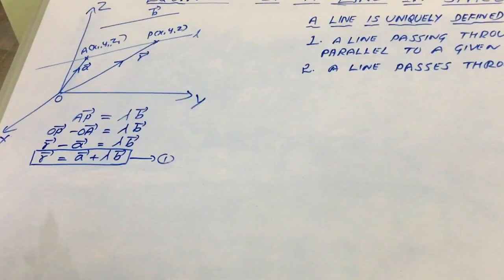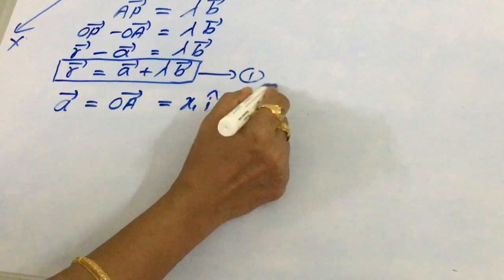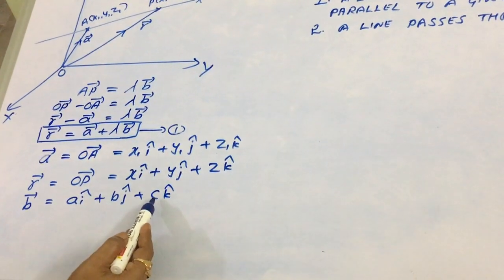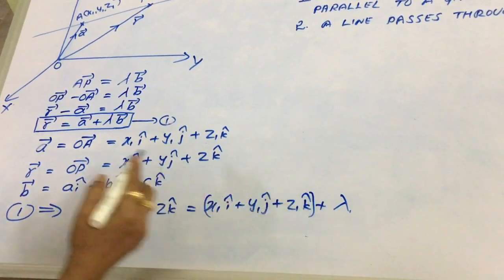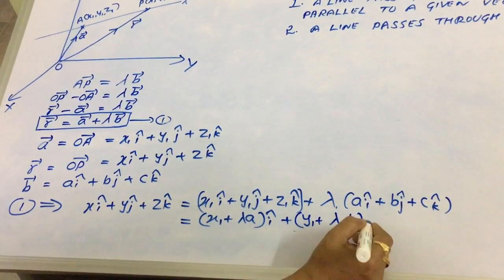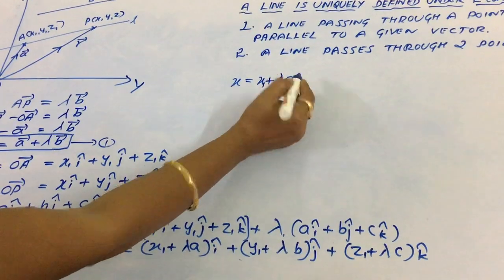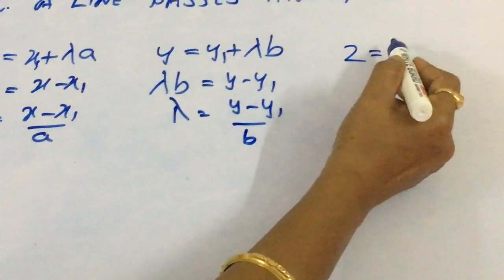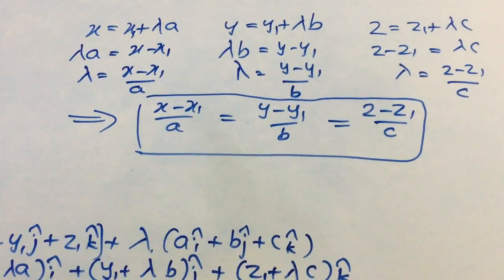3D - geometry equation of a line when it passes through a point and parallel to a vector- part 2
THIS GIVES DERIVATION OF EQUATION OF A LINE PASSES THROUGH A PONT AND PARALLEL TOA VECTOR IN CARTESIAN FOEM.